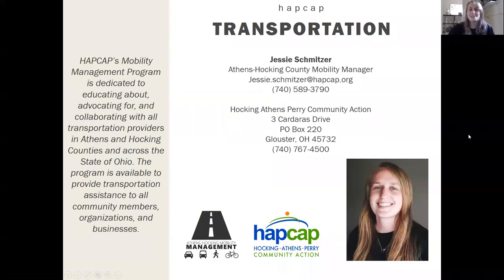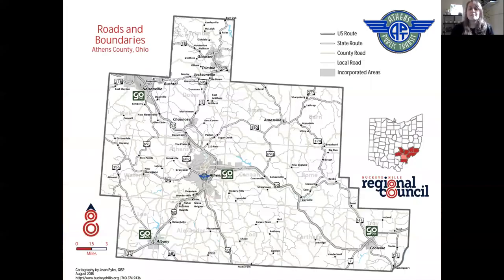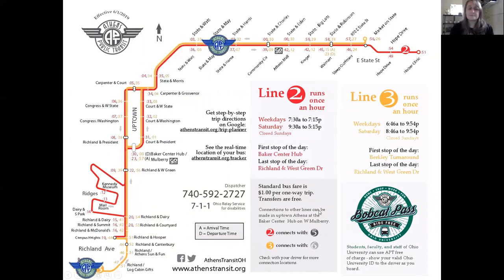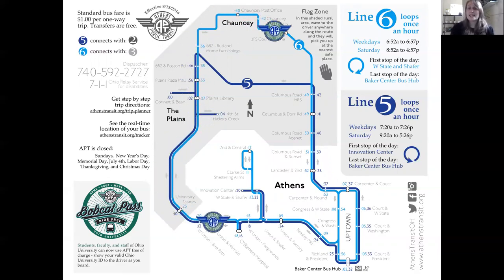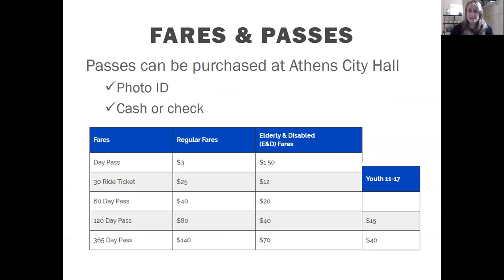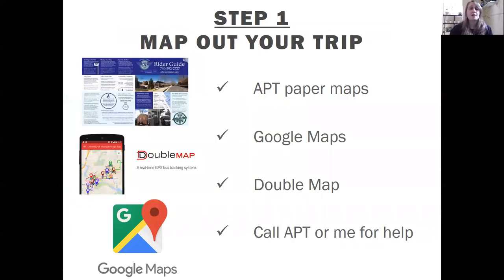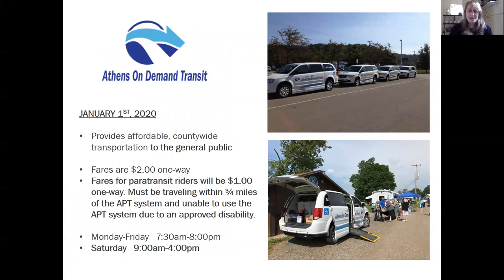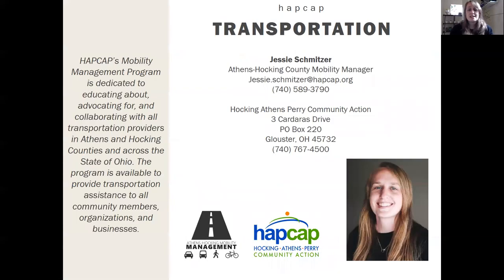How to Ride Public Transit with Jessie Schmitzer, Athens-Hocking Co. Mobility Manager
Athens County Public Libraries Virtual How-To Fest

Are you nervous about riding public transit in Athens County, or just don't know where to even start? This session is the ticket! Jessie explains routes, types of transit, and what to do to put your mind at ease and empower you to start riding. It's good for the planet, good for our local economy, easy on our wallets, and good for building community!